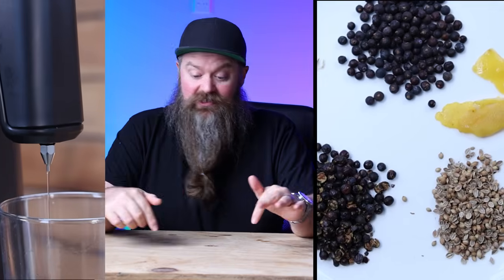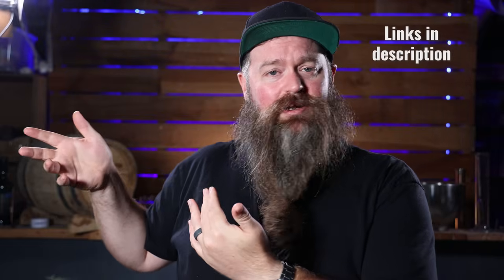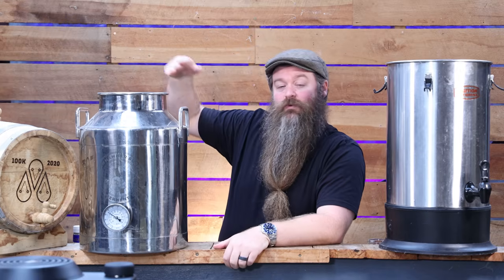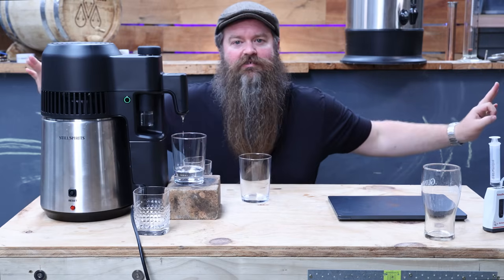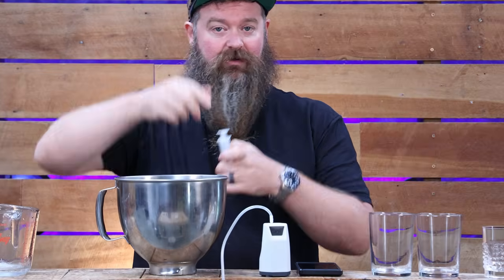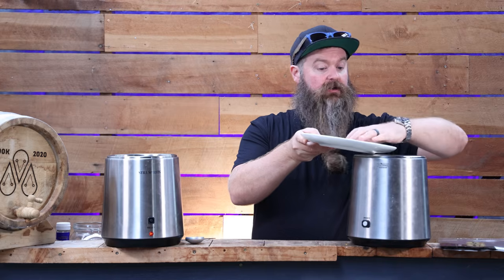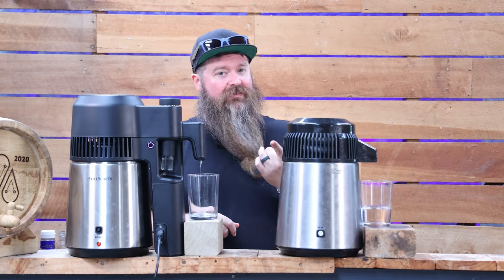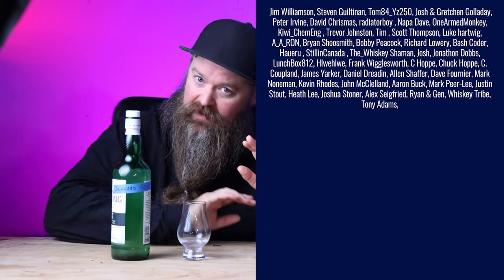How To Make Gin At Home - YUM!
Do you want to make tasty gin at home? Are you excited to be able to play around with different gin recipes? This video is going to give you all the knowledge you need to get started!

Vodka Wash Recipe (15L / 4gal wash) :
160g /  5.64 oz wheat bran
50g / 1.76 oz oats
3 kg / 6.6 lb sugar
1 teaspoon yeast nutrient
1/2 teaspoon DAP

Base Gin Recipe (1sh Bottle):
15g crushed juniper
15g uncrushed juniper
8g coriander seed
8g lemon peel
0.7g angelica root

Seaweed Gin Recipe(1ish Bottle):
9 g crushed juniper
15g uncrushed juniper
8g coriander seed
5g lemon peel
3g orange peel
1 heaped tsp bitter orange rind powder
2 g seaweed sheet

        Links for stuff in this video

Erins Book USA:

Air Still Pro USA. . . hope it shows up soon!

       More From Chase The Craft

0:00 Why This Video?
1:11 Vodka Wash
7:10 Stripping Runs
11:43 Reflux Run
28:40 Proofing
31:10 Gin Botanicals
40:25 Distilling Gin
49:54 Proofing Gin
52:47 Did we win?

  Things &  I Use &/or Recommend

steam

Refractometer - Sugar

Refractometer - alcohol %

IR Thermometer

Induction Heater

Fruit Press

Canon R6

Amran 200x Light: